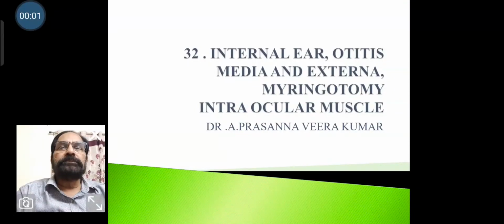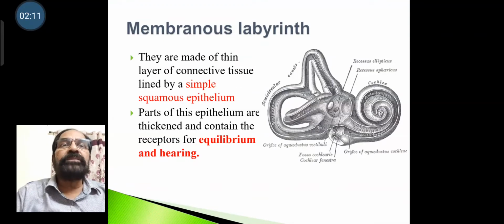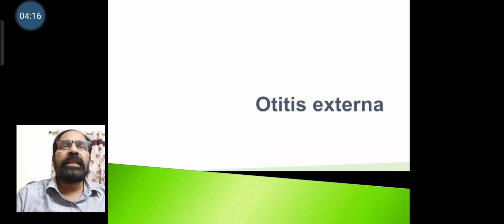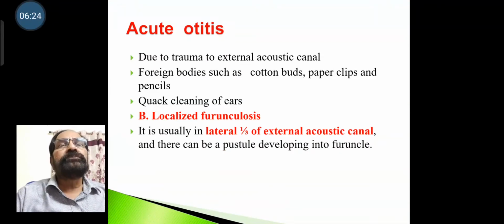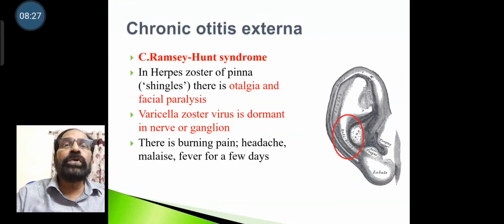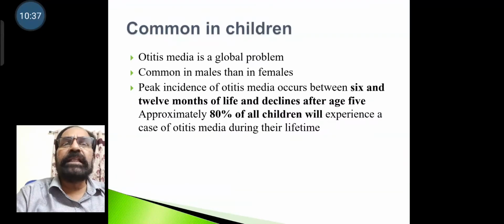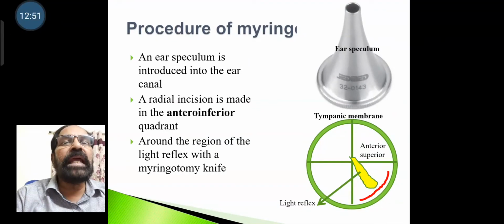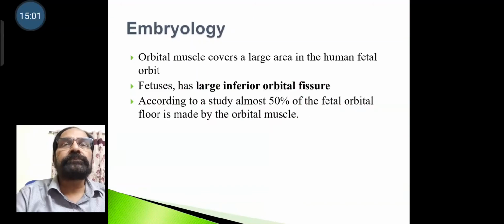32. Internal ear, otitis externa and media, myringotomy and intra ocular muscle